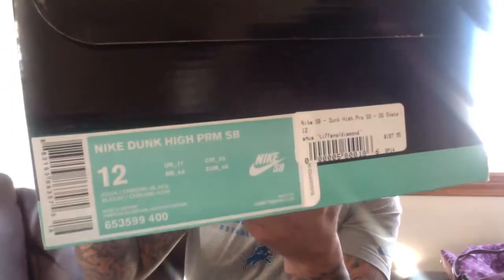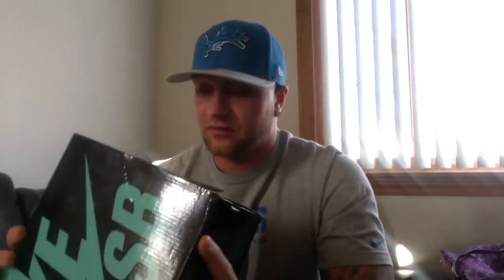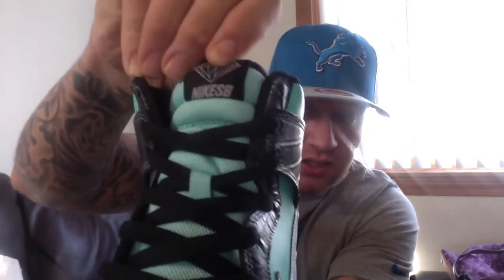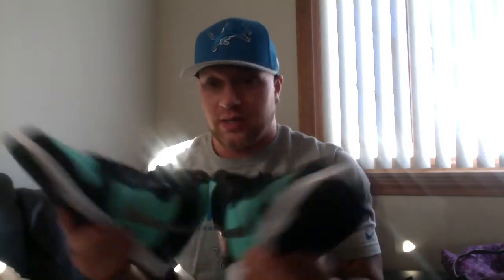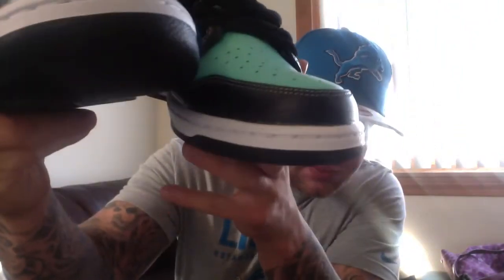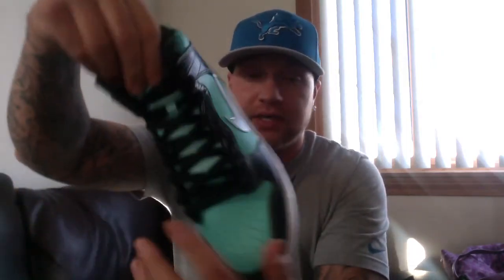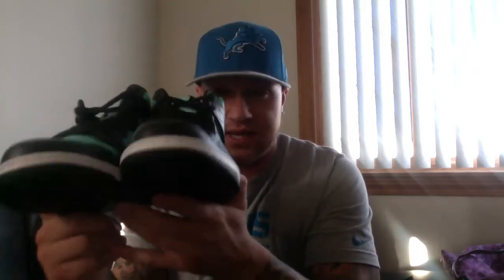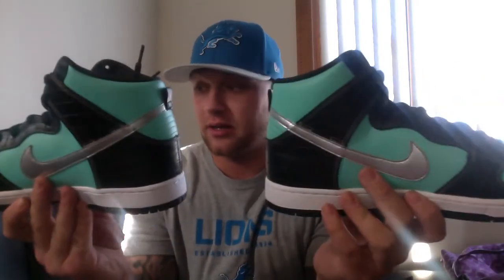NIKE DUNK SB DIAMOND SUPPLY CO DUNK PREMIUM HIGH